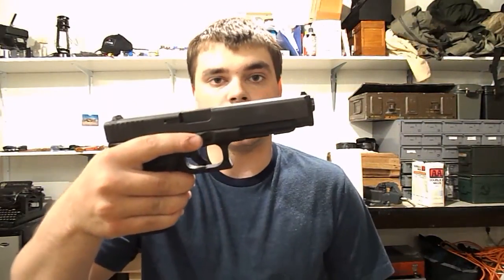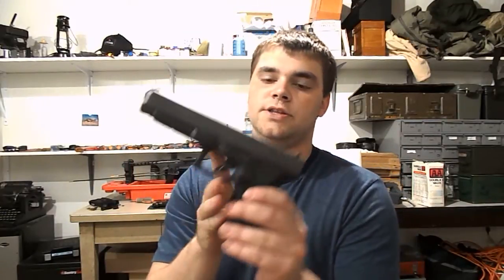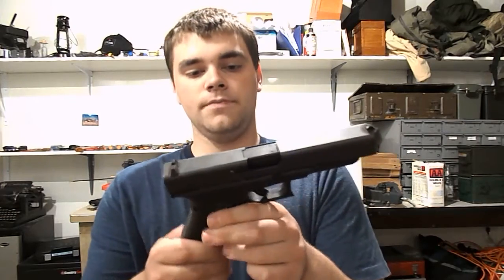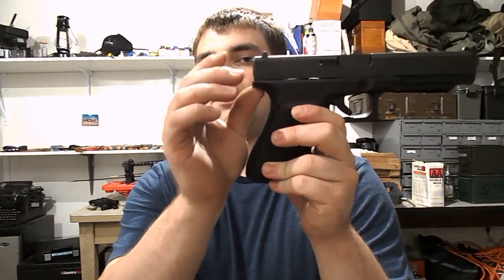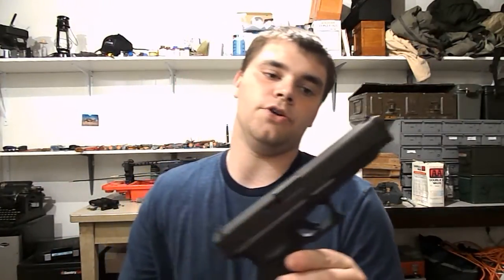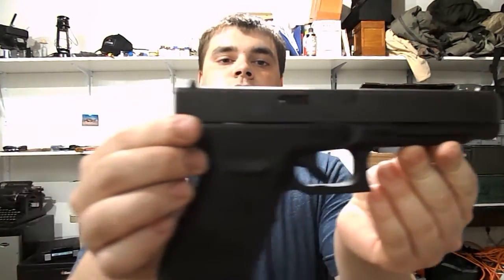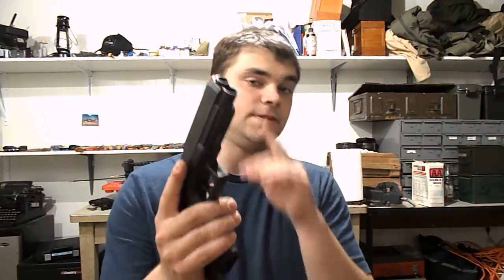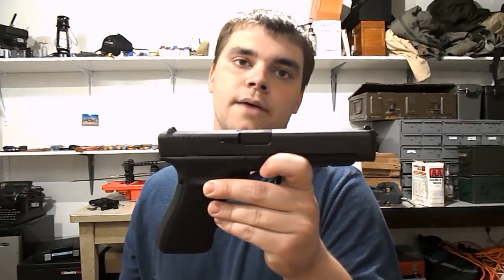Glock 41 review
Quick review of my Glock 41